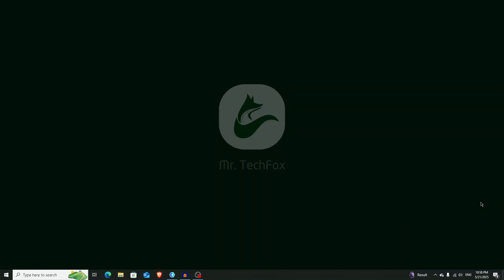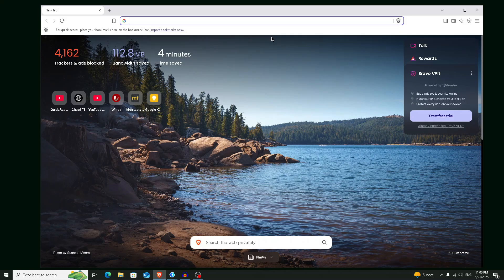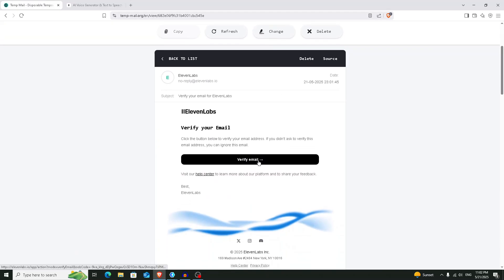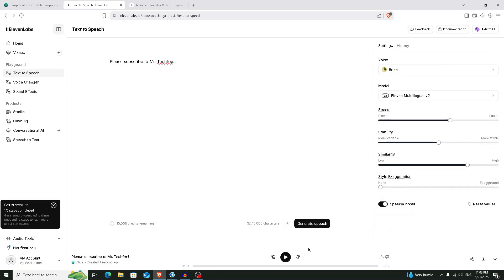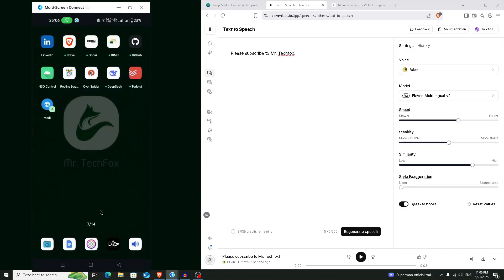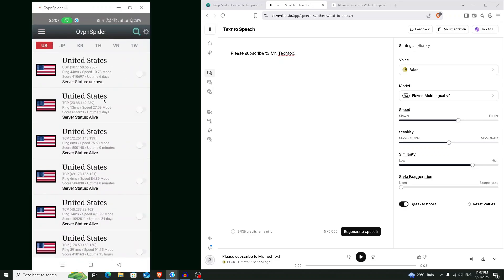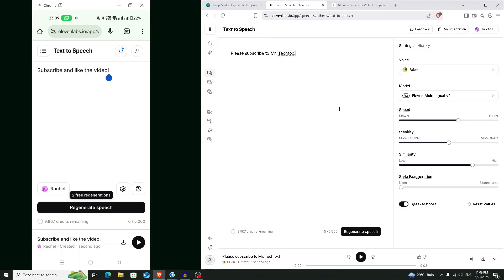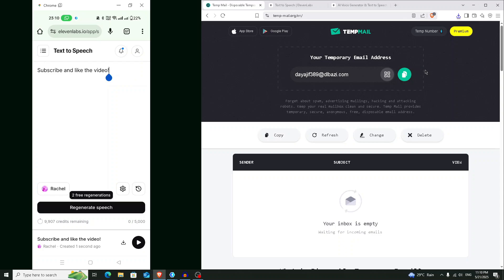How to use ElevenLabs for FREE and Unlimited Forever (No Clickbait)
Want to use ElevenLabs for Free and Forever 100%? I got you! I will guide you on how to use ElevenLabs completely free and unlimited without clickbait tricks. This guide shows the real method to access AI voice features forever.